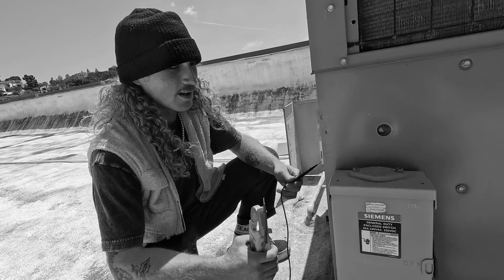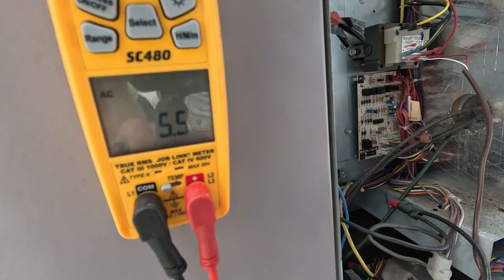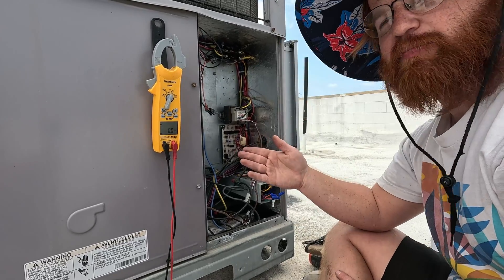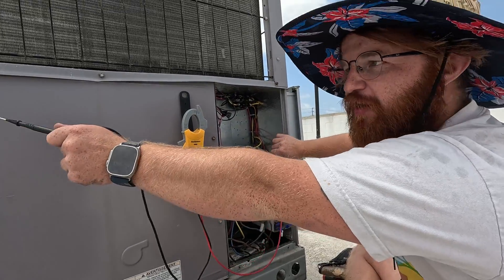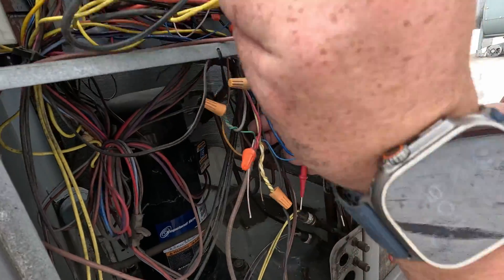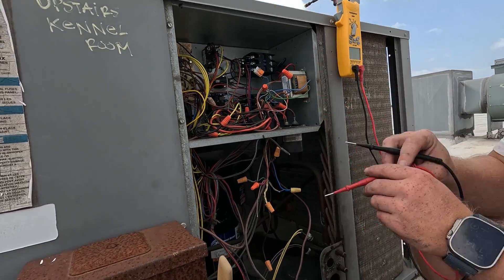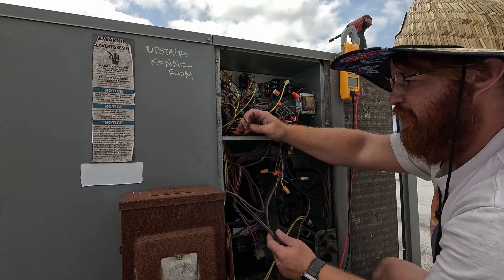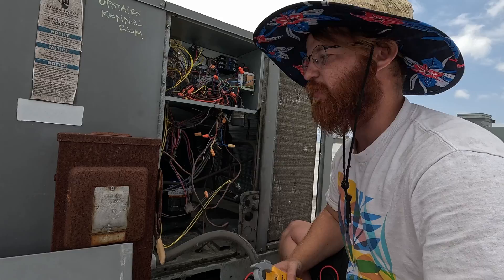How To Troubleshoot Low Voltage HVAC Problems With a Volt Meter. Tips and Tricks with Example Issue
Here we go over some of the basics of how to trace down low voltage problems in an HVAC system. There are not many techs who are good at doing this but it is really not all that difficult. We go over some basics of how to get acquainted with a system initially and then go over some basics of actually tracing the wires and finding the source of the issue. This is not meant to be a completely comprehensive guide but if people want more videos like this let us know and we can make more. If you are a homeowner and you are watching this then I have to recommend calling an HVAC company but if you have a solid understanding of electricity and a good volt meter then the same principles apply to you. I cannot condone you troubleshooting these types of issues though so please don't.

I also go over why control boards are commonly misdiagnosed in this video.

00:00 Intro
00:22 Basics
04:25 Example System
09:57 Control Boards